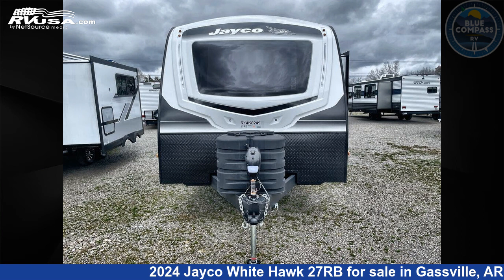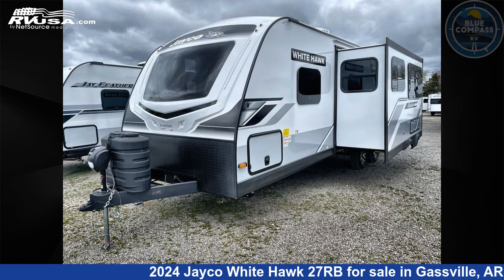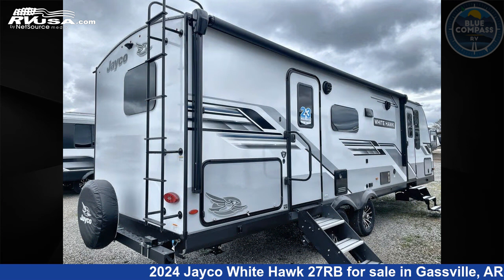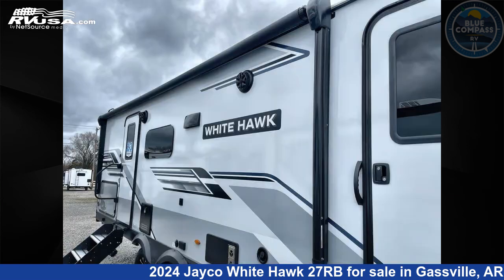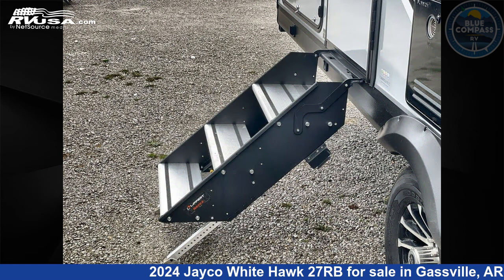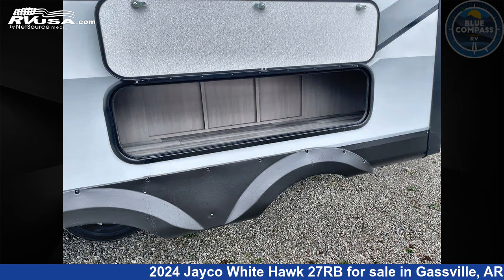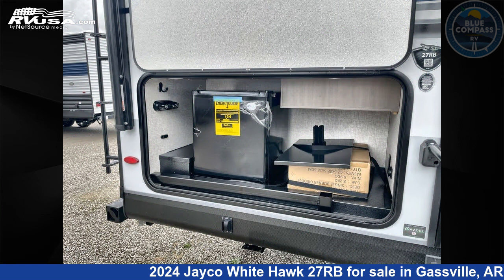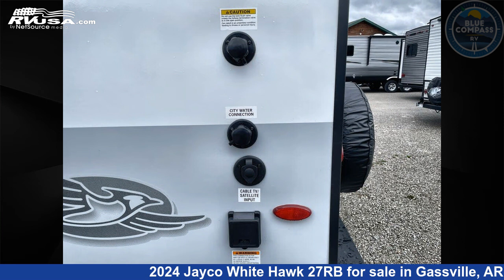Unbelievable 2024 Jayco White Hawk Travel Trailer RV For Sale in Gassville, AR | RVUSA.com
This 2024 Jayco White Hawk 27RB is a Travel Trailer RV. It is located in Gassville, AR 72635 and is offered for sale by Blue Compass RV Gassville. This New Jayco Is 32' 0" in length and features sleeps 6, Slideout, and 55 gal fresh water capacity. The floorplan layout of this Travel Trailer features Front Bedroom, Outdoor Kitchen, Rear Bath, Two Entry/Exit Doors, U-Shaped Dinette.